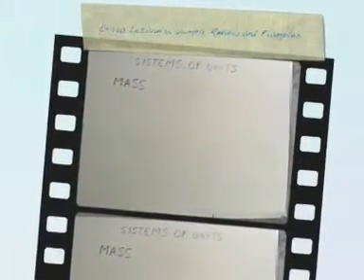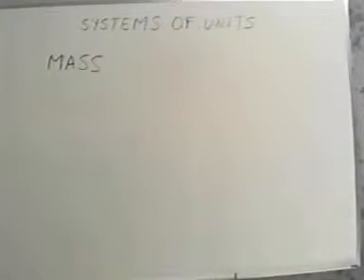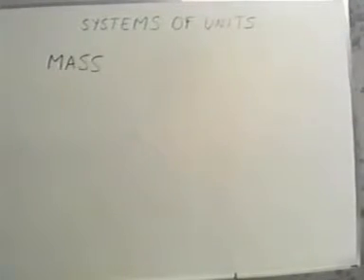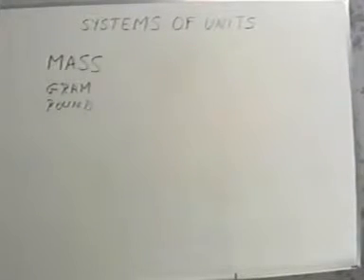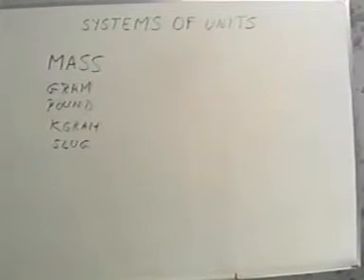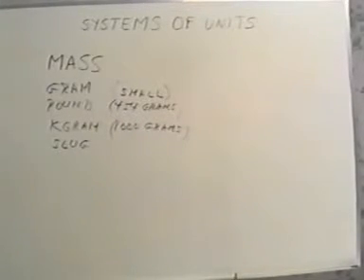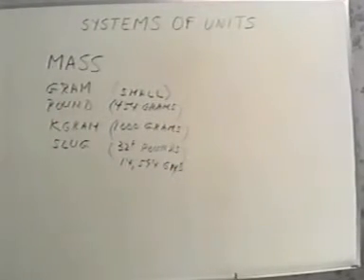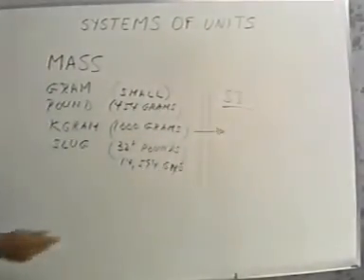E-440 Lesson 15 Sample Review and Examples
This is a short sample taken from Lesson 15 of Review and Examples. The main topic of this lesson is Systems of Units. There are many more topics covered in this lesson as well. This course designed and presented by Dr. Gary Blank, will help students prepare for the FE/EIT exam.